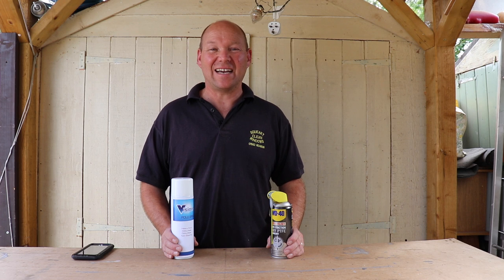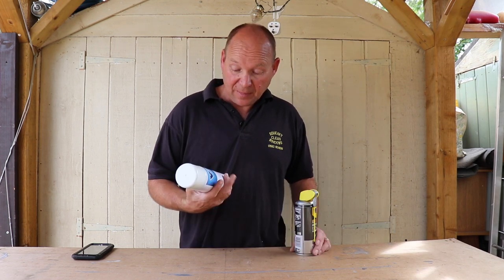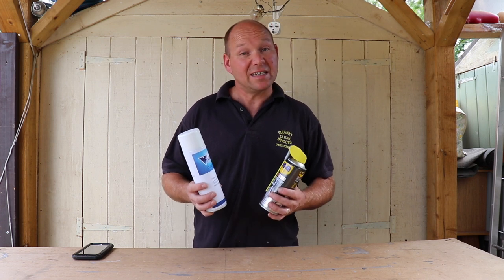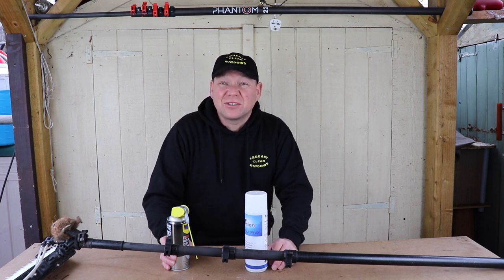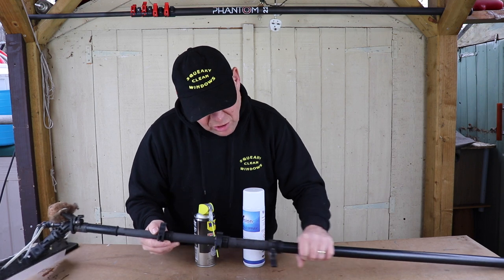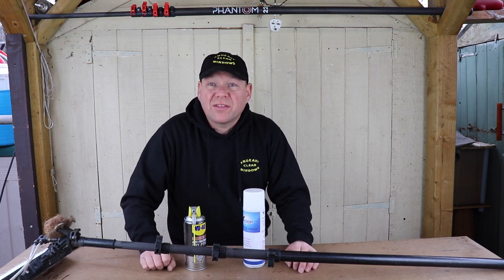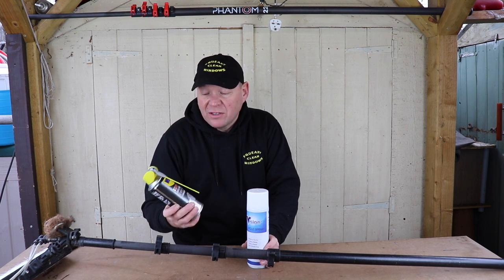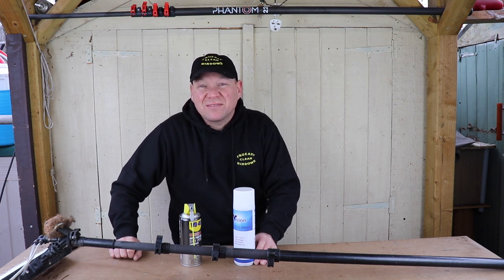The Best Window Cleaning Pole Spray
In this video Which is the best window cleaning pole spray we take a look at the difference between using a dry PTFE spray against Vision Pole spray from Jigsaw Innovations. I tested both products for a few months so have a good idea how they both react and give you the details

Jigsaw Innovations.

Edited using
iMovie
Pic Monkey